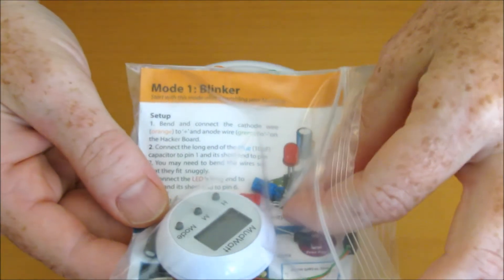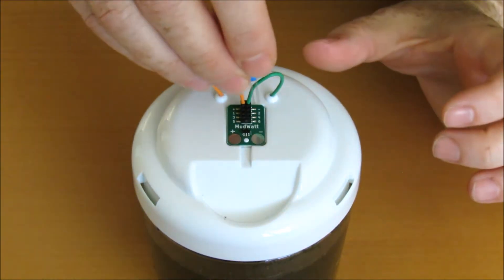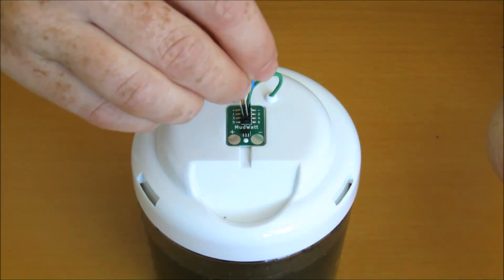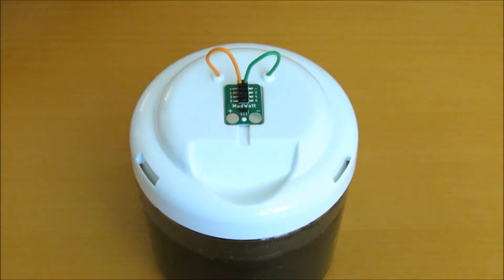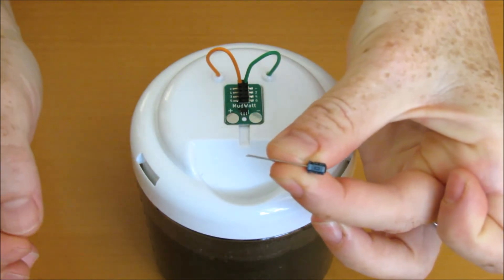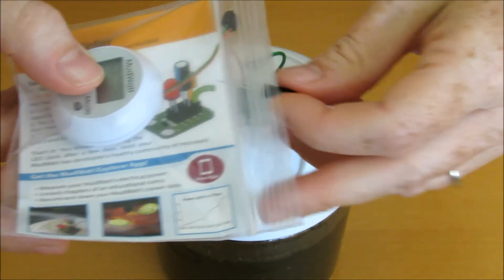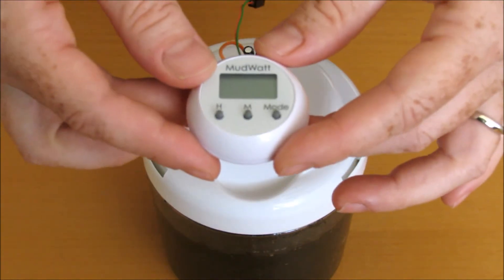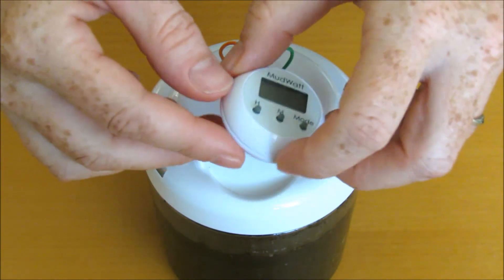HackerPack Assembly Tutorial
Here we show you how to configure your HackerPack in Blinker Mode and Clock/Thermometer Mode.   You can also use the HackerPack to hack your own electronics and see what else your MudWatt can power!

Happy Hacking!